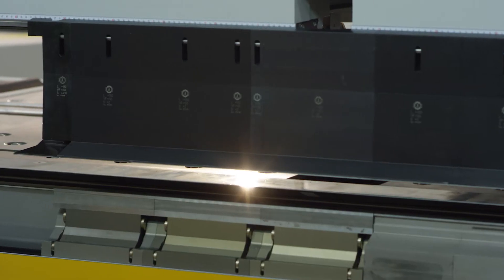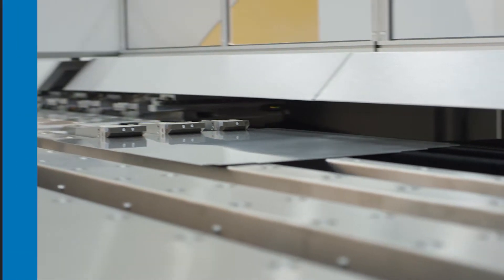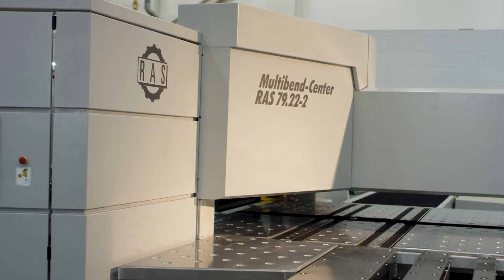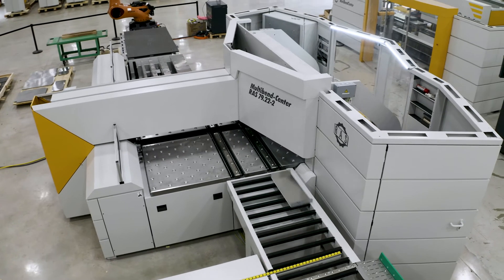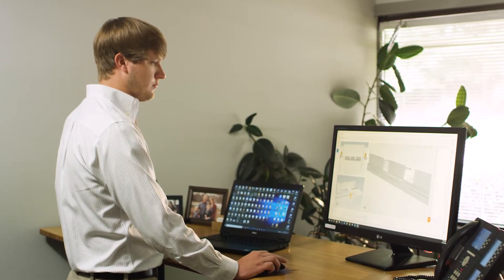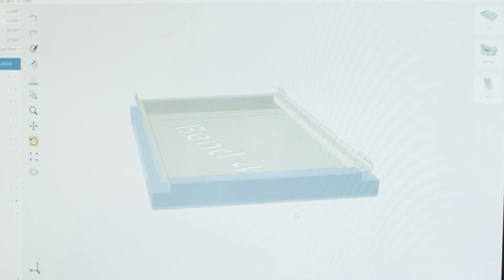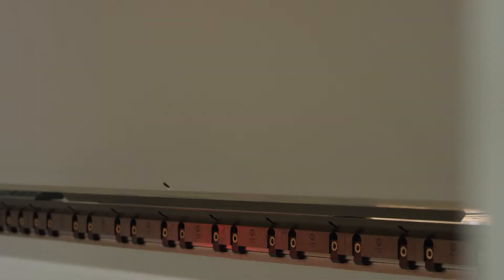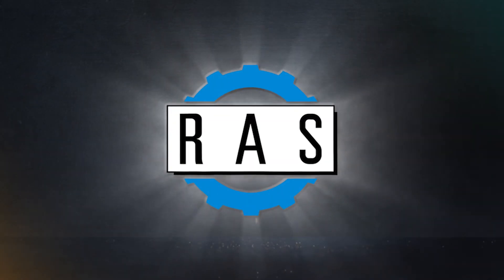RAS Systems - Metal Forming Machines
Offering the best in flexible solutions and service to North American sheet metal fabricators.